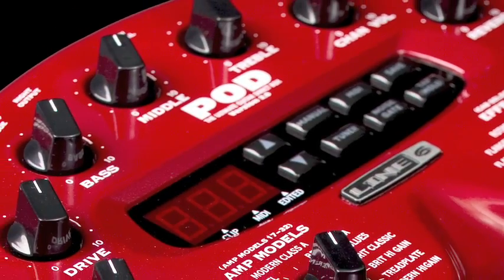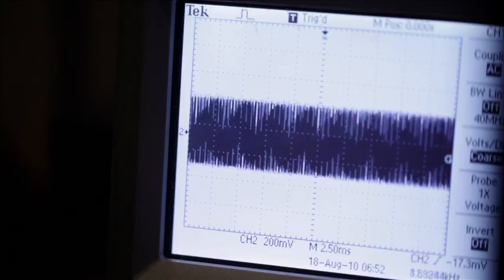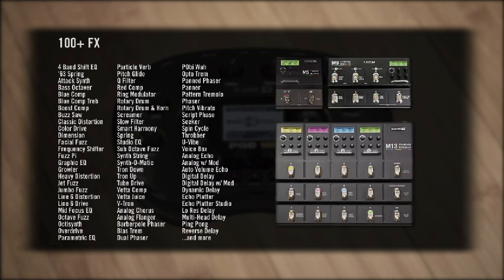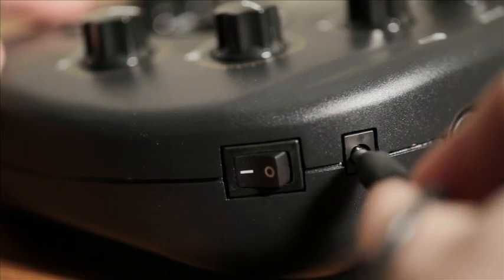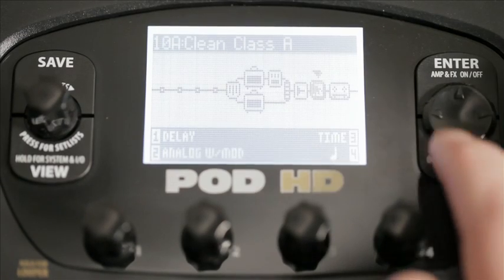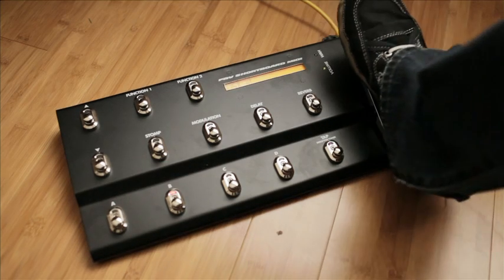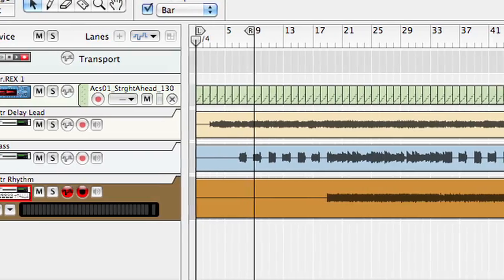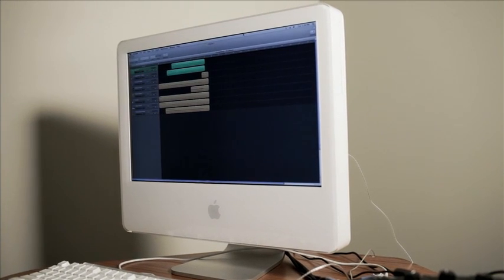Line 6 POD HD Bean Overview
POD HD:
Line 6 HD technology has been added to the POD desktop modeller and
allows users a desktop interface for achieving amazing guitar tone. Now
including USB 2, the POD HD desktop unit acts as a low-latency recording
interface and is very easy to operate.